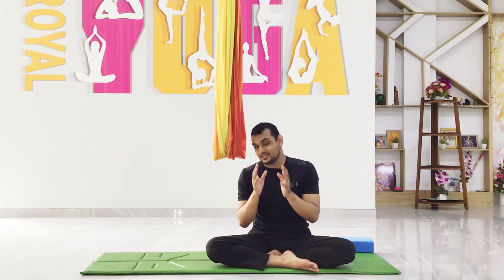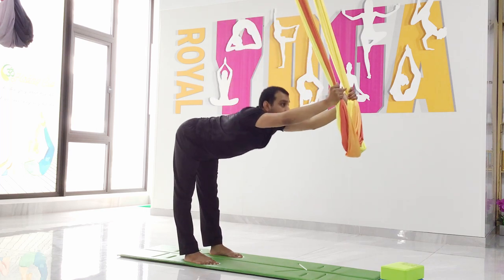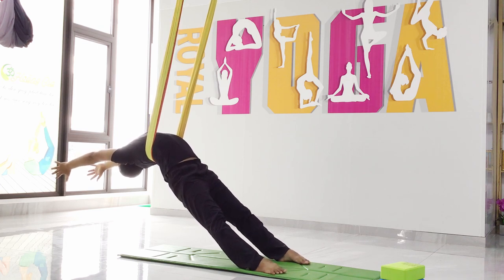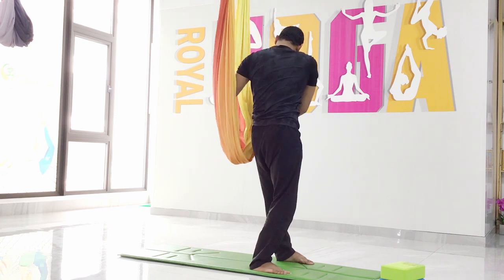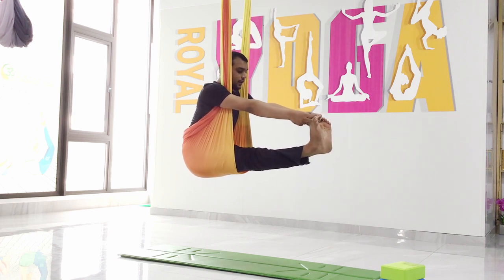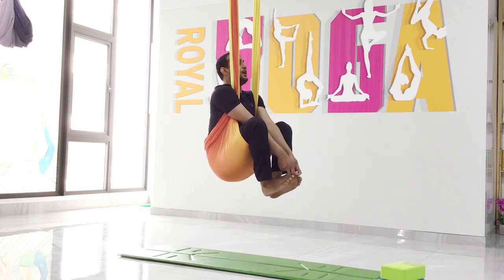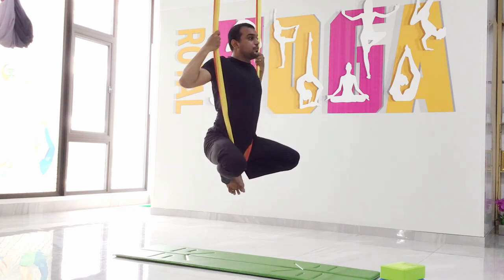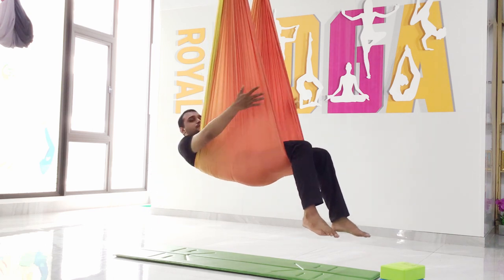Anti Gravity Yoga Or Aerial Yoga Practice || Anti Gravity Yoga Training With Master Sourav || Kiows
In an aerial yoga class, you perform the same poses you do on a yoga mat, except you use a silk hammock that's suspended from the ceiling as a prop to support you through the various flows. The purpose of the hammock is to help you improve flexibility and build strength while allowing you to do more challenging poses without added pressure on your shoulders, spine, or head.

The source is from the internet.
Jai Shree Ram, Jai Shree Hanuman, Hari Om.

HOW TO CLEAN OUR FOOD LINE AND STOMACH WITH VAMAN DHAUTI OR KUNJAL KRIYA || MASTER SOURAV || KIOWS --

43_Minute Flat Stomach And Small Waist Day-3 Yoga Workout Challenge For Students (Day-1) || With Master Sourav || Kiows

38_Minute Flat Stomach And Small Waist Day-3 Yoga Workout Challenge For Students (Day-2) || With Master Sourav || Kiows

Traditional Surya Namaskar For Weight Loss Intermediate With Sequence || Sun Salutation (PART 2) || With Master Sourav || Kiows --